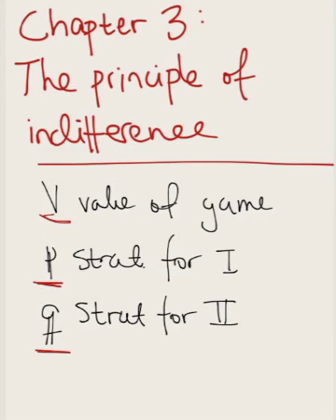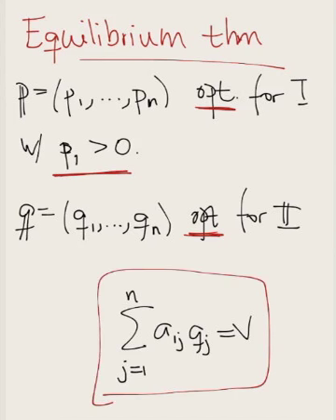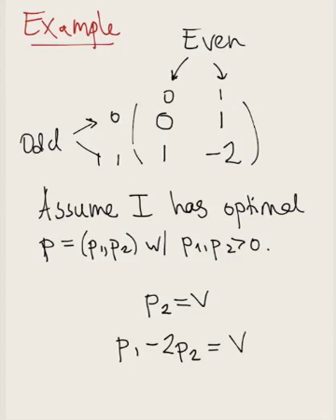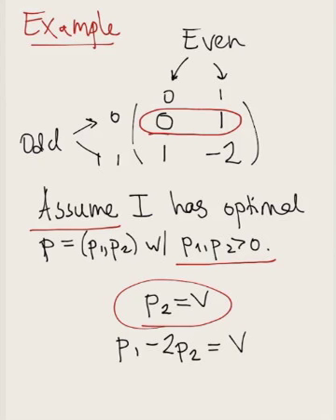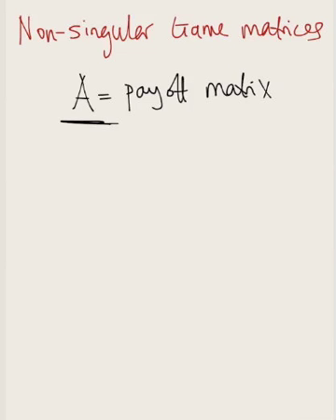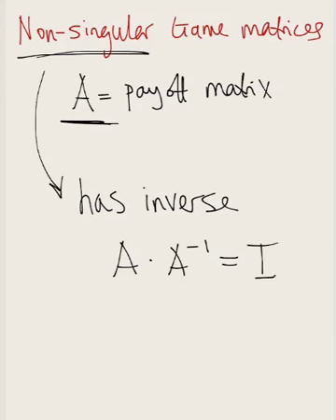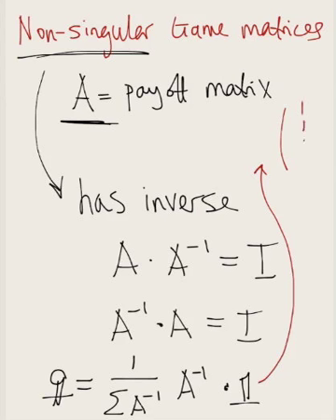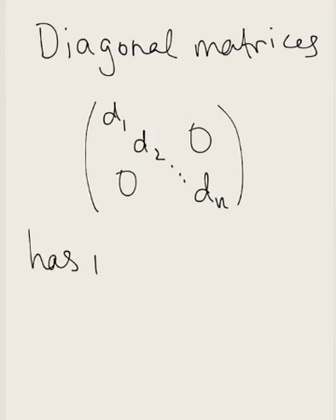E-409-LEIK Game Theory Chapter II-3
Quick intro to chapter 3 in part II of Fergusons' Game Theory textbook. This chapter is about the equilibrium theorem and its applications.